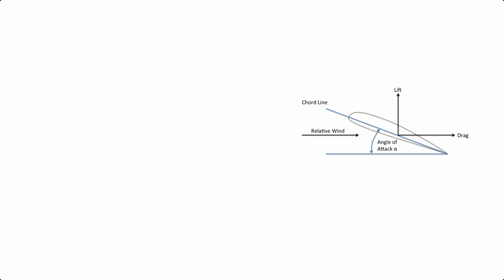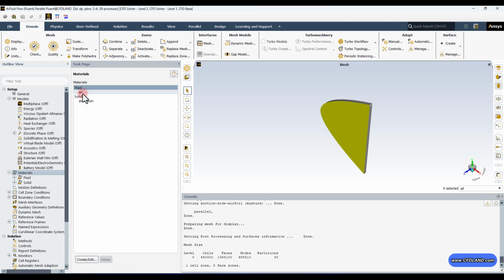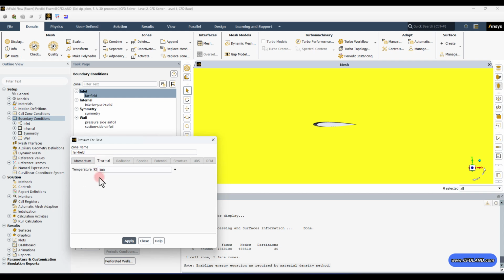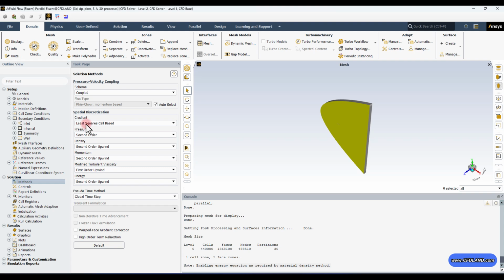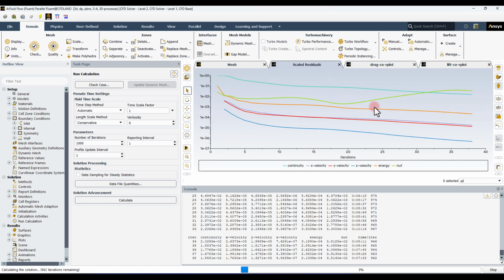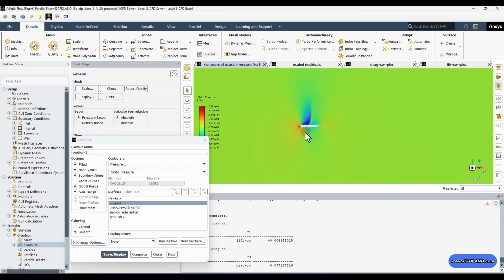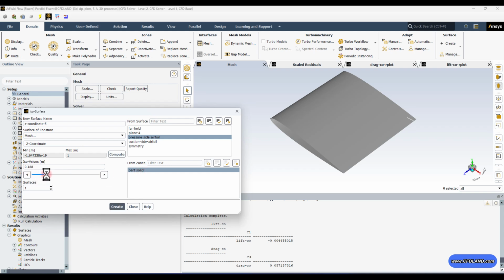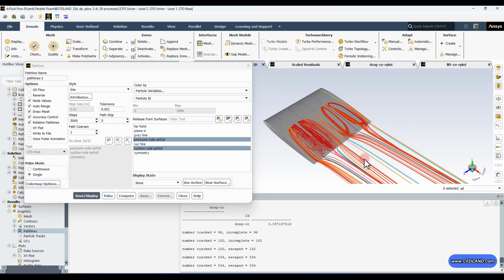Ansys Fluent Tutorial || 3D NACA Airfoil Analysis || Part 2: Fluent Settings & Post-Processing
In this **Ansys Fluent Tutorial** (Part 2), we dive into the **Fluent Settings** and **Post-Processing** for analyzing a 3D **NACA Airfoil**. Learn how to set up boundary conditions, define the flow model, and configure solver settings to simulate airfoil performance. We also walk through the process of post-processing results to interpret aerodynamic forces, pressure distribution, and velocity profiles. Whether you're a beginner or looking to refine your CFD skills, this tutorial will guide you step-by-step in using Fluent for airfoil analysis.